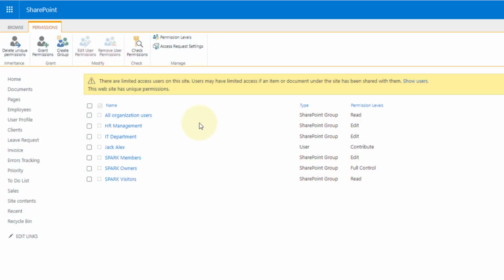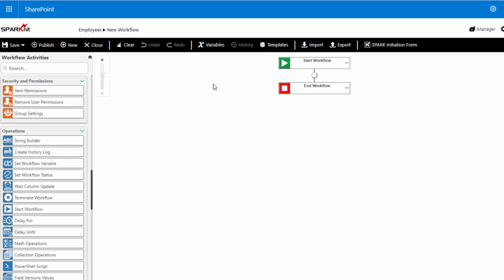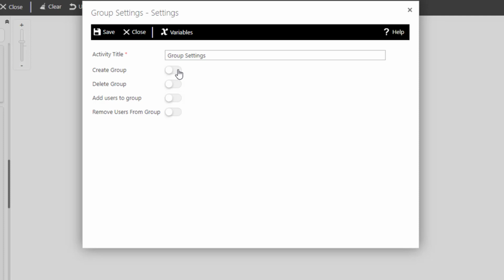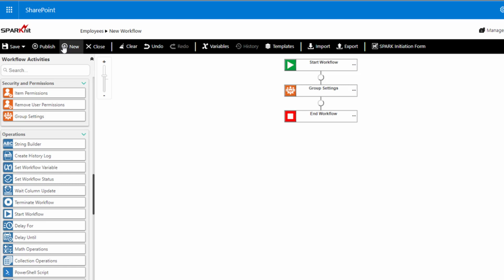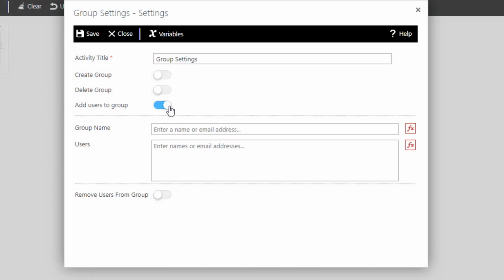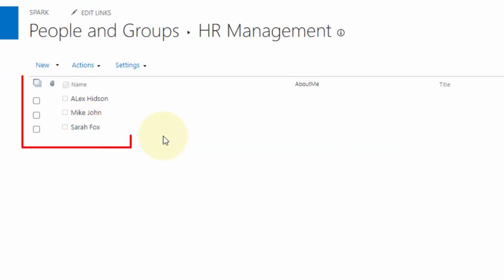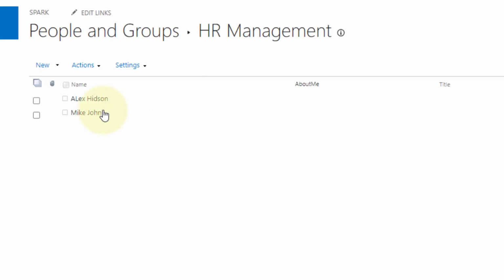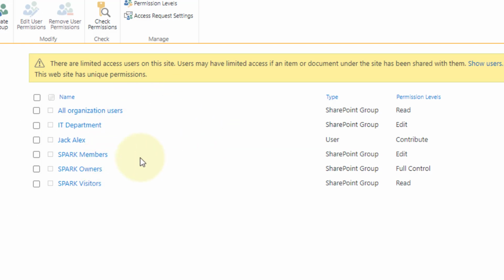How To Manage Your SharePoint’s Groups Using SPARK Workflow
In this video, you will see how you can manage your SharePoint groups using SPARK Workflow. you will be able to create new groups, add or remove members to/form these groups, and even delete groups from sites using the "Groups Settings" Activity. you will see how easy it is to do that in a few seconds and empower your system's users using this great feature.

00:00 Chapter 01: Manage Your SharePoint Site’s Groups
00:34 Chapter 02: Groups Settings Activity
01:30 Chapter 03: Create SharePoint groups dynamically
03:39 Chapter 04: Add users to a SharePoint group
04:44 Chapter 05: Remove Users from SharePoint Groups
05:27 Chapter 06: Delete SharePoint Group dynamically